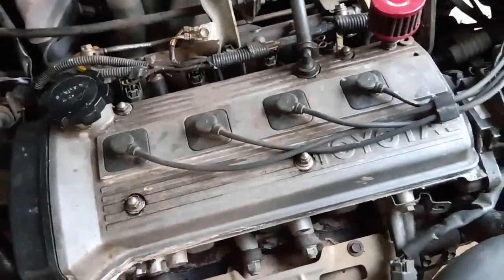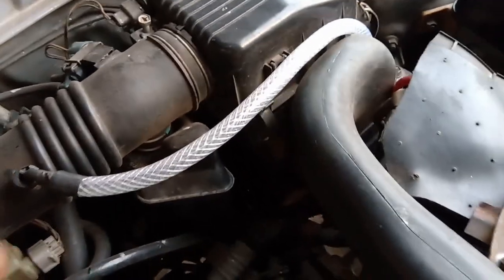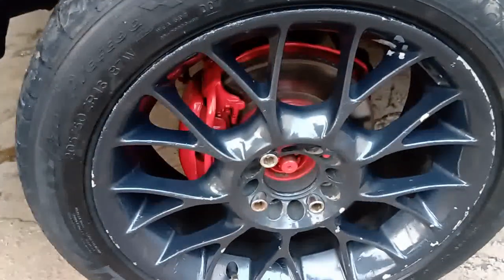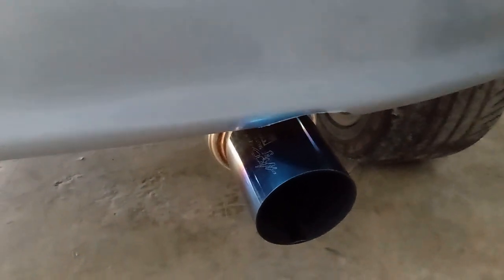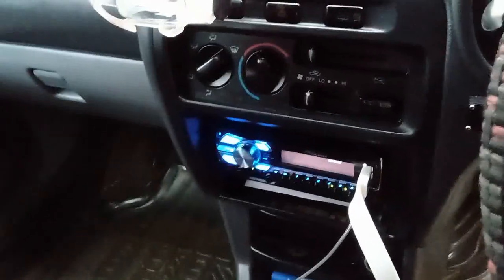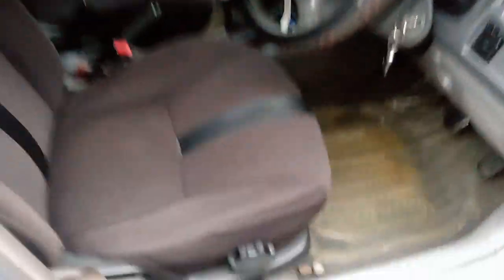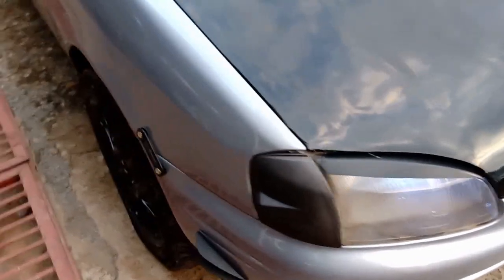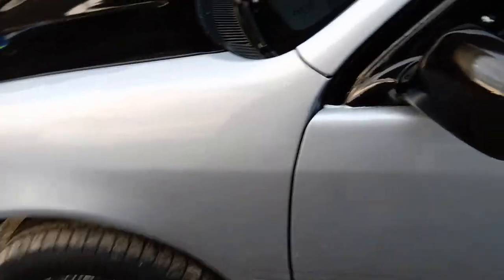TOYOTA STARLET // FLIGHT 001 // PISTON HEADS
A review of a 2000 Toyota starlet.One of the best vehicles produced by Toyota racing Development.
Japanese Art work on this small Demon is mind blowing.

Thanks for being a Real Enthusiast.